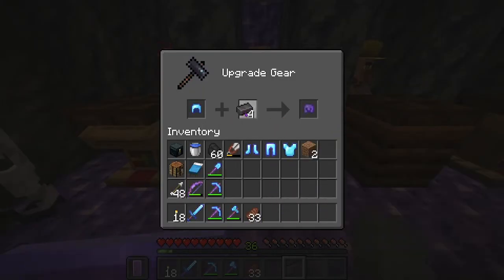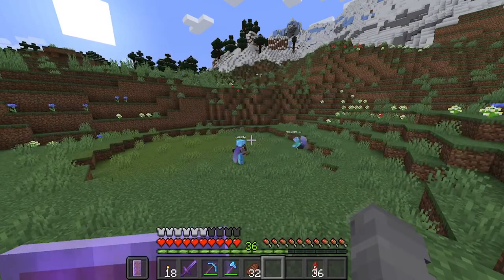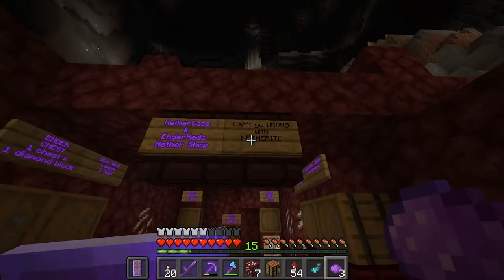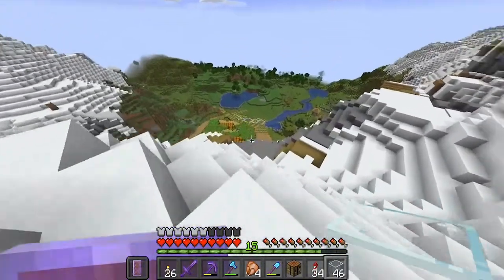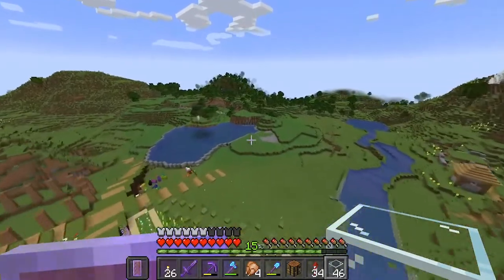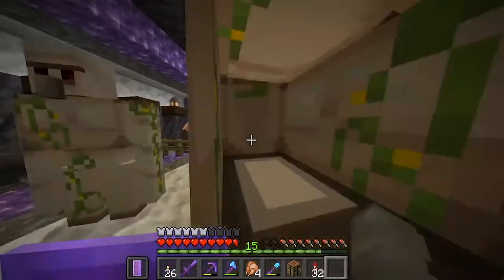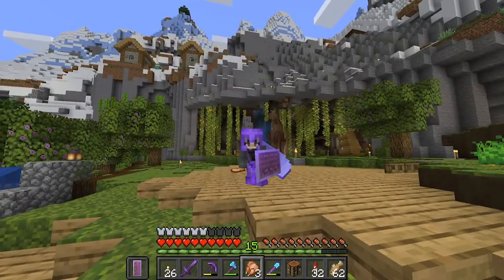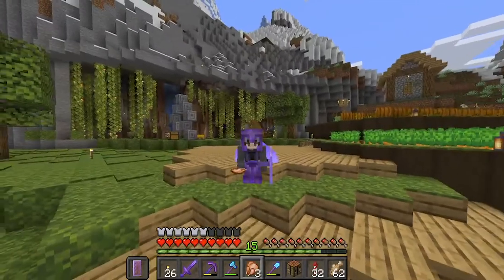Hollowcraft SMP Episode 9 - Mining For Those Cinnamon Rolls & Some Business Meetings!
Welcome to Hollowcraft SMP, the SMP where several creators come together to build and have a gran 'ol time!

In this episode we heavily focus on grabbing some cinnamon roll ancient debris! We also plan some future content and ideas with some of our fellow Hollow members! And last, but not least, we set up a mini Nether shop!

!PERSONAL LINKS!

Details
*My YT banner was made by me to match Gemma's style!